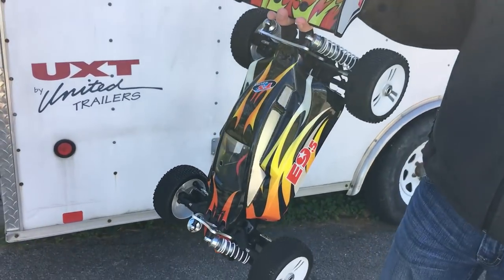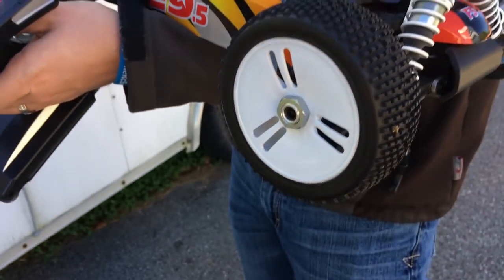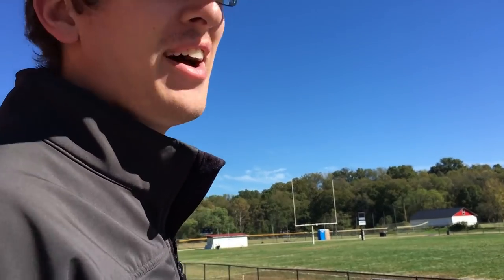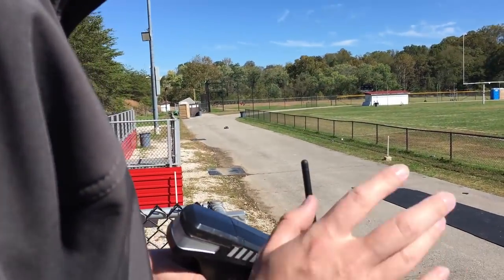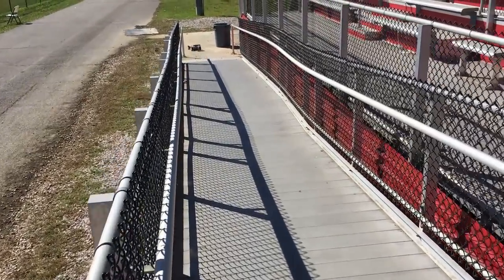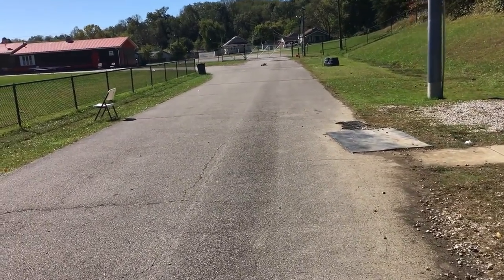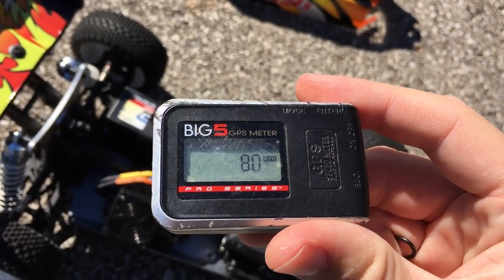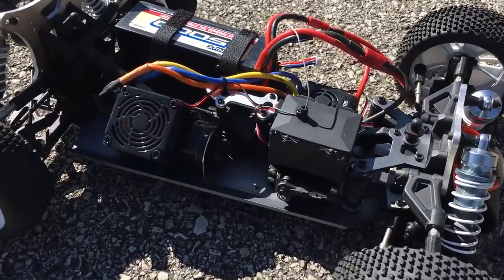How Fast is the FS Racing E9.5 Off Road Buggy? - TheRcSaylors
Check out this Massive 1/8 scale RC Off Road Buggy, the FS Racing E9.5 RC Four Wheel Drive Electric RC awesomeness.  It's not only massive, but it has some serious weight to it as well!  Let's watch Nate and Abby of TheRcSaylors put this awesome RC Buggy to the test on the track!  How fast with the FS Racing E9.5??